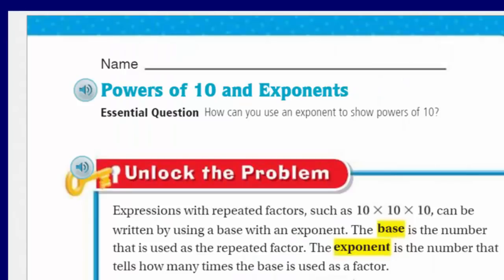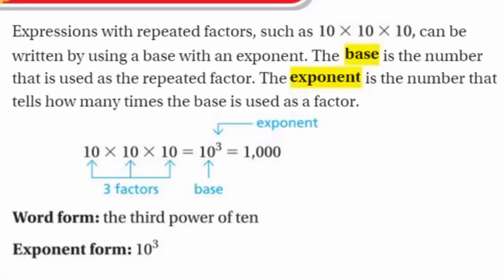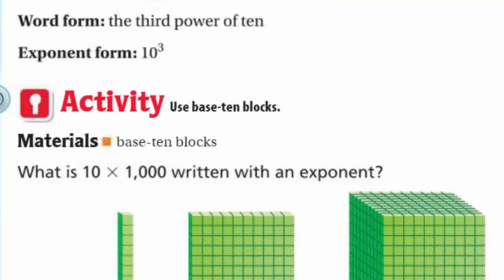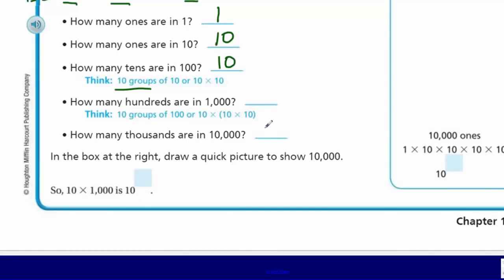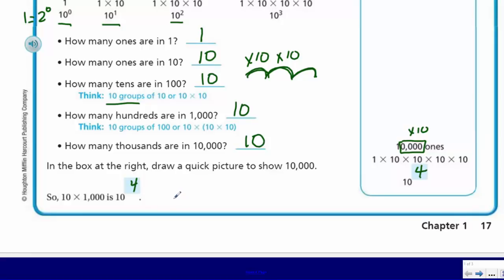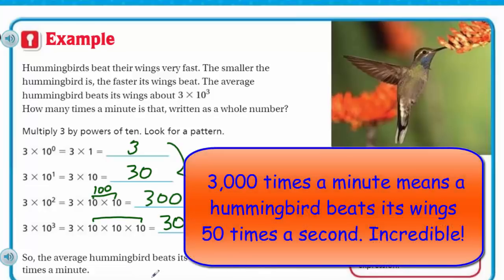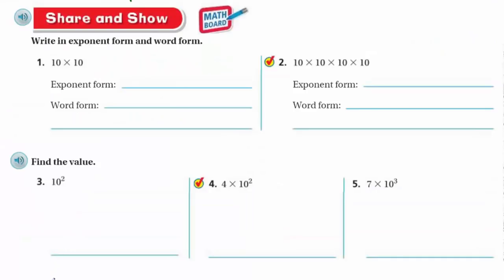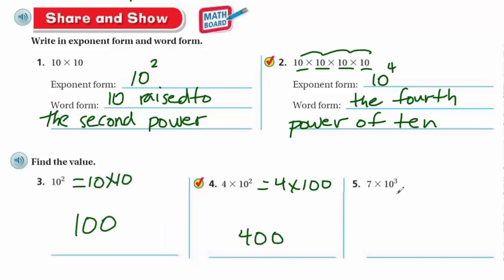Go Math 5th Grade Lesson 1.4 Powers of 10 and Exponents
This Go Math video answers the Essential Question: How can you use an exponent to show powers of 10? I explain how a base and an exponent can be used to express powers of 10. Base-ten blocks are used in the lesson to help students visualize our base 10 system.